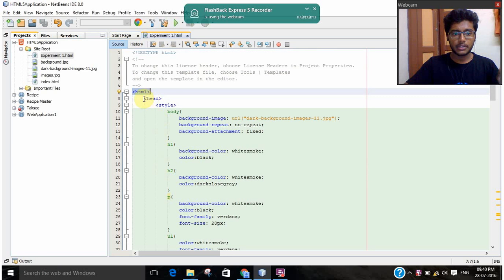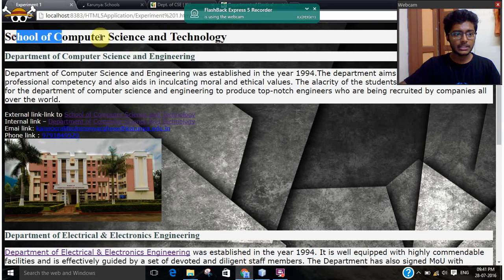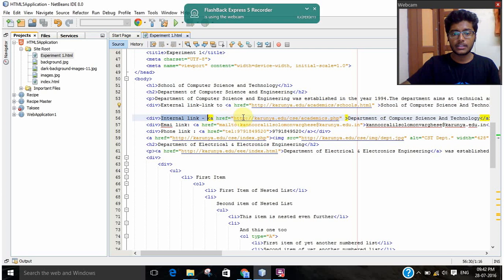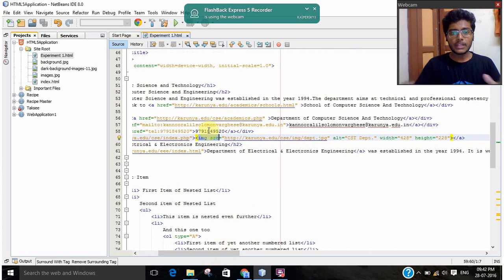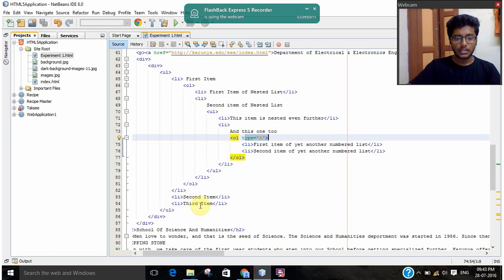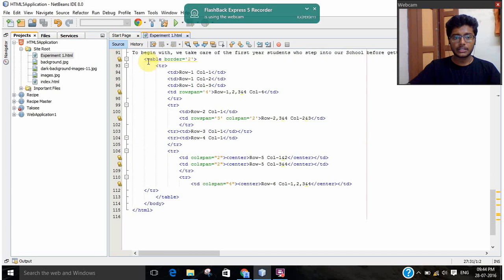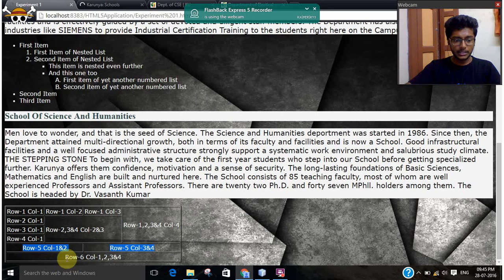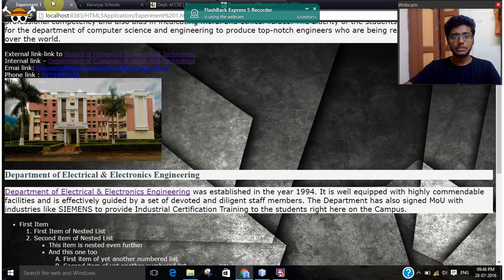Experiment 1HTML Lab1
WebTech Lab Experiment-1